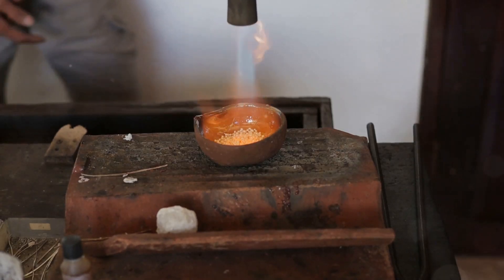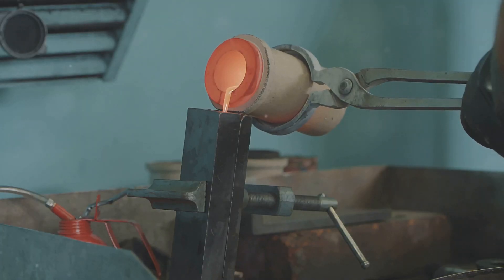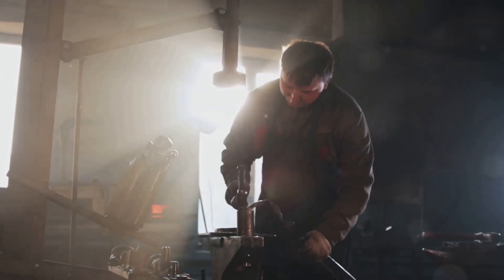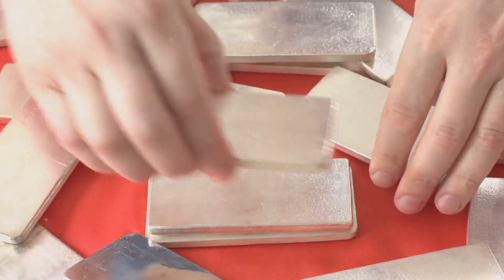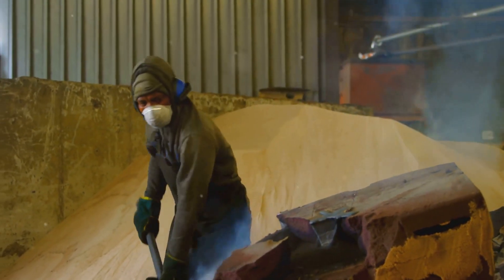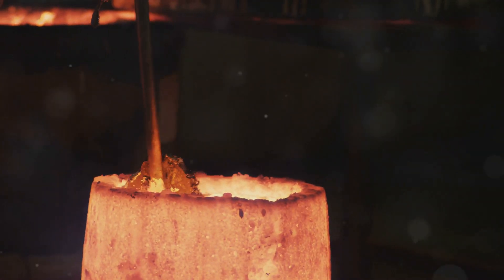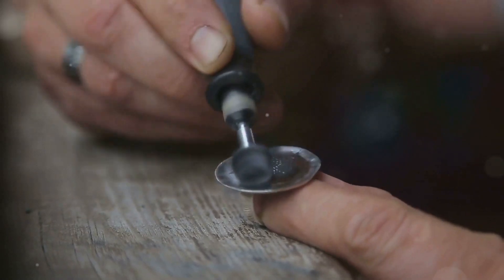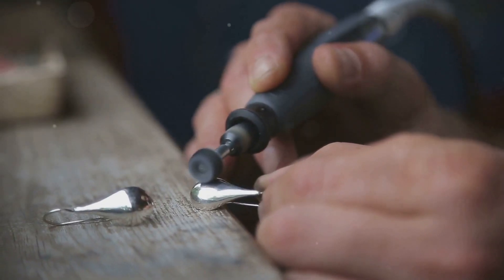How to Melt Silver into Ingots and Coins: Step-by-step Guide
An informative step-by-step video on how to melt Silver ignots and coins

Explore the fascinating journey of silver through history and modern craftsmanship! In this video, we delve into silver's historical significance in jewelry, coins, and artifacts, unveiling the time-honored techniques and tools that have shaped silverworking across centuries. Learn about the essential tools like crucibles, furnaces, and safety gear, and discover why choosing the right type of silver is crucial. Watch as we demonstrate the meticulous process of melting and casting silver, from heating in the crucible to pouring into molds, and finally, polishing to perfection. Join us in preserving the legacy of silversmiths and transforming raw silver into stunning pieces.